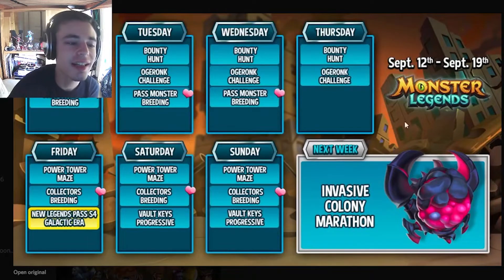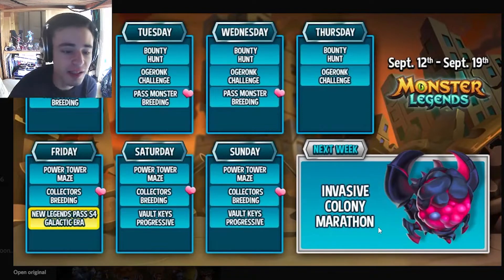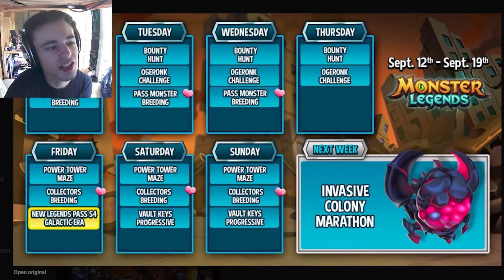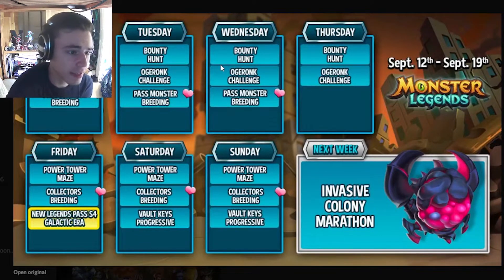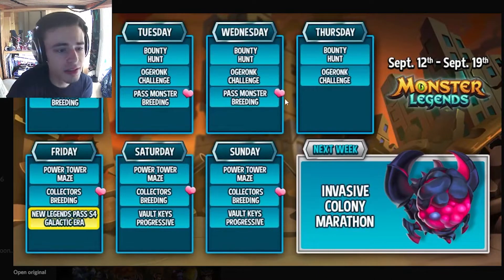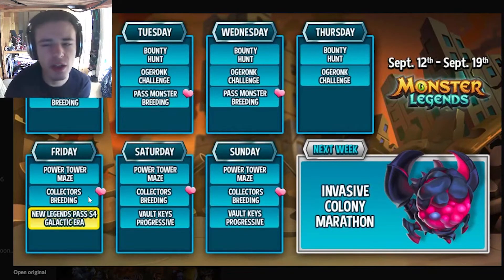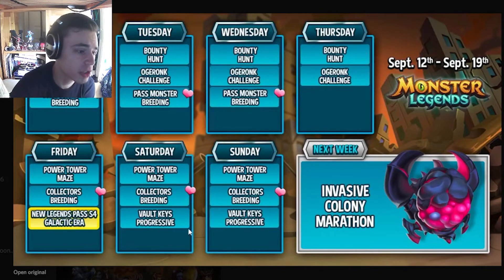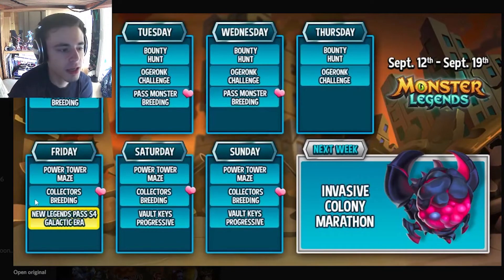Monster Legends LEAKS: NEW Galactic Season & Team Race SOON!